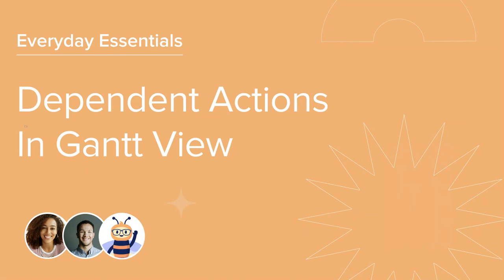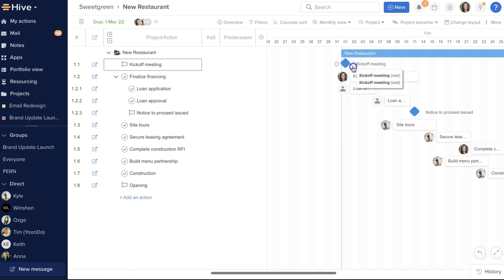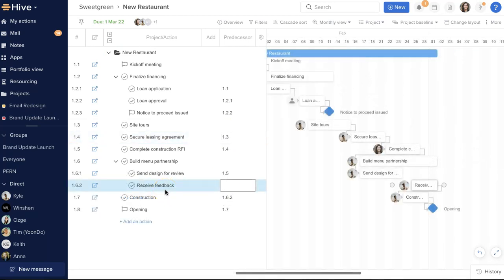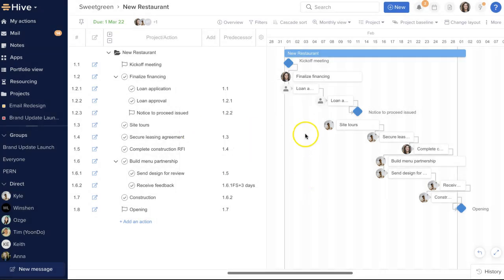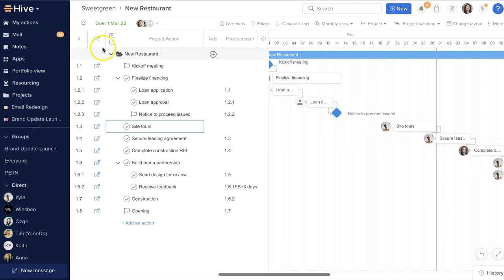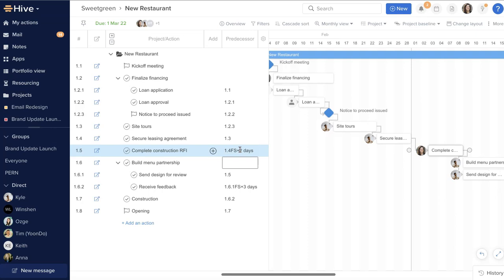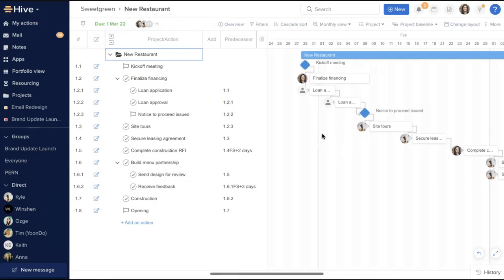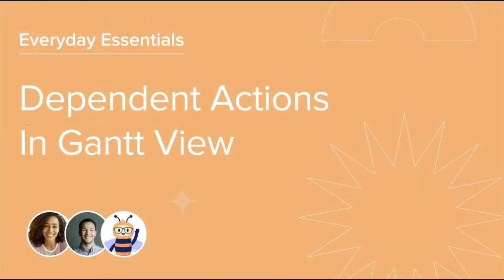Dependent Actions In Gantt View | Everyday Essentials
In this video, we show you how to harness dependencies in Gantt to efficiently build out a Project or Program timeline. Let's get started!